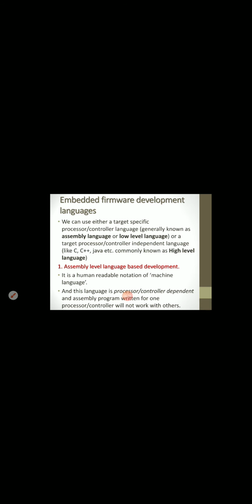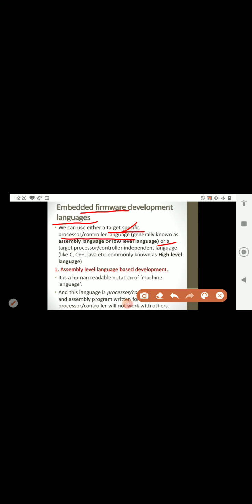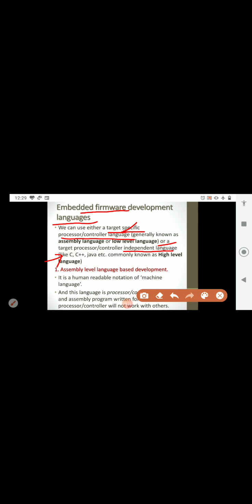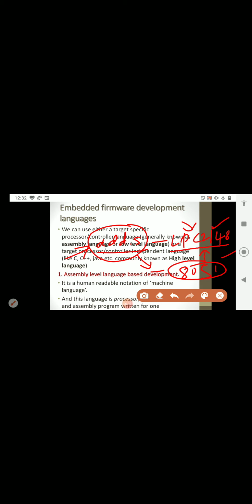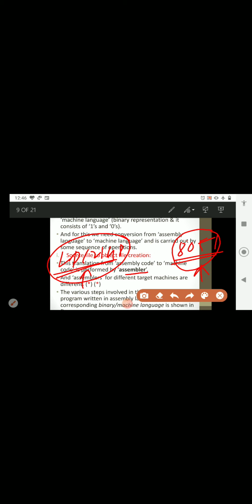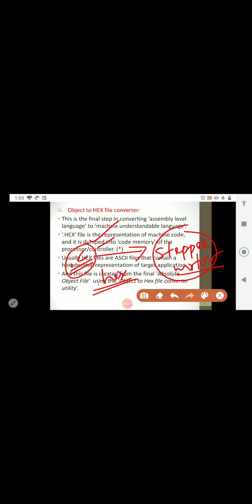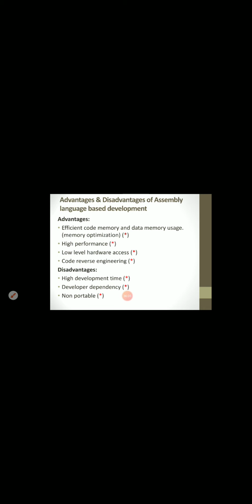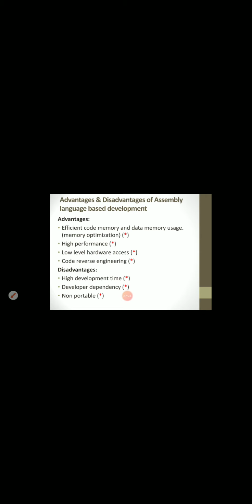Embedded Firmware Development approaches